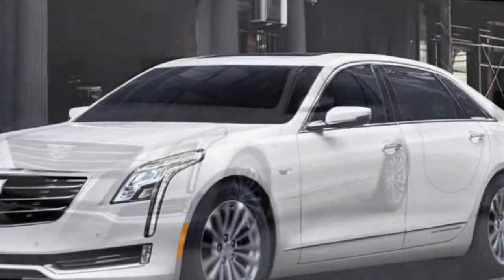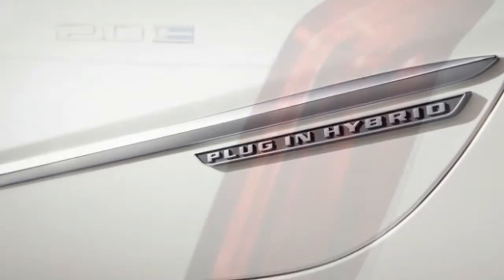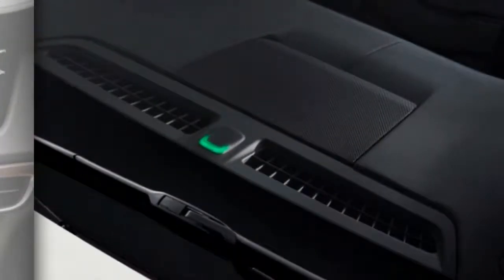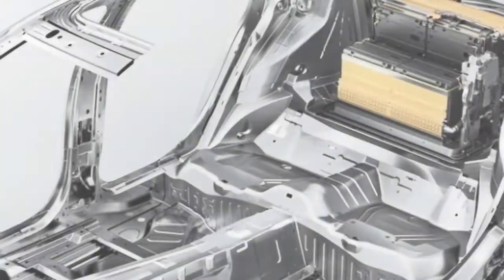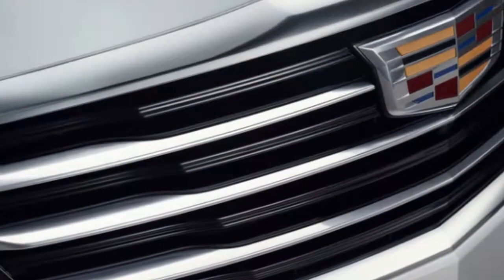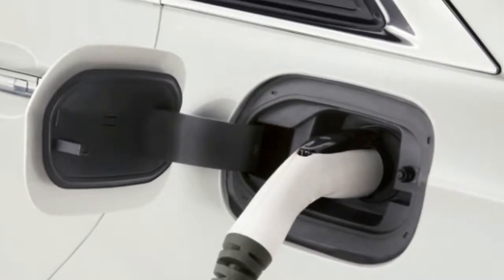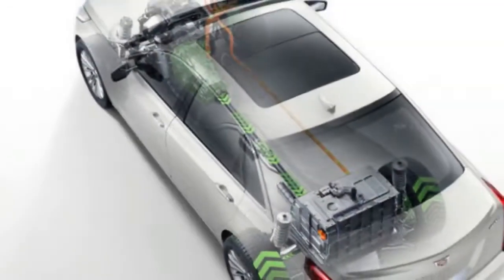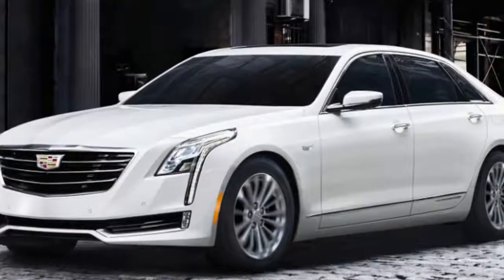Wow ! ! ! 2017 Cadillac New Premium Driving Acceleration Speed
Description From various perspectives, the Cadillac CT6 Plug-in Hybrid is the most intriguing auto the brand offers. In spite of having a turbocharged four-barrel half breed powertrain, it makes the most torque of any CT6, even the twin-turbocharged V6 show. It additionally has an asserted electric scope of 31 miles can in any case deal with a joined efficiency of 26 mpg with simply the gas motor. Indeed, even its birthplace is fascinating, since its last gathering point is China. To top things off, it's additionally the second most costly CT6 in the range. To see whether the CT6 is justified regardless of that cash, and has more to offer than fun actualities, we invested some energy in the driver's seat. Focus tag in,driving,acceleration,speed,luxury,interior,exterior,review,car review,new,cockpit,auto show,premium.

Editorial manager in-Chief Greg Migliore: I accomplished 34.1 miles for every gallon for my approximately 14-mile roundtrip in the CT6 half and half. This vehicle is a moving case of where extravagance is heading in the close term: Existing models souped up with half and half tech, and the green highlights will come path toward keeping enormous cars like this applicable. It's a brilliant play for Cadillac to include an item like this.

mafia automotive